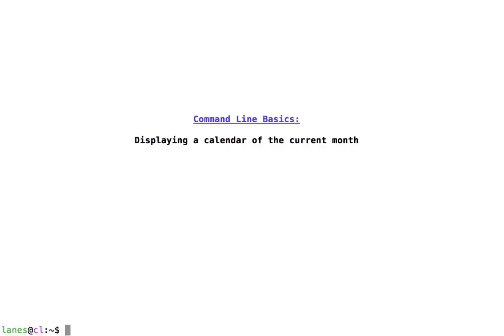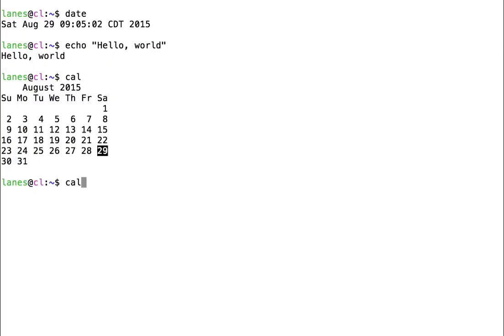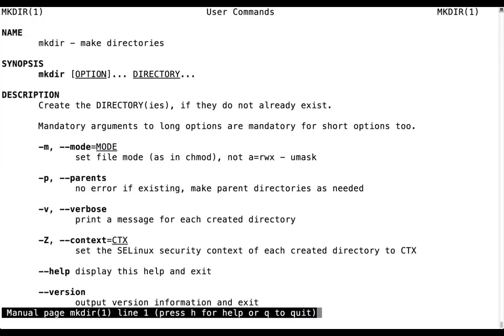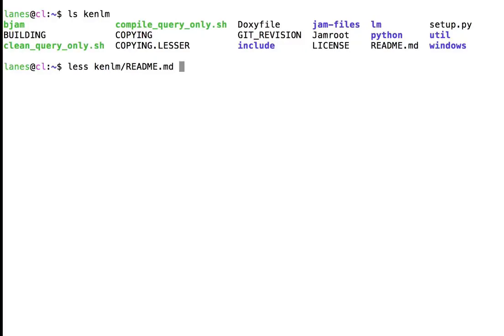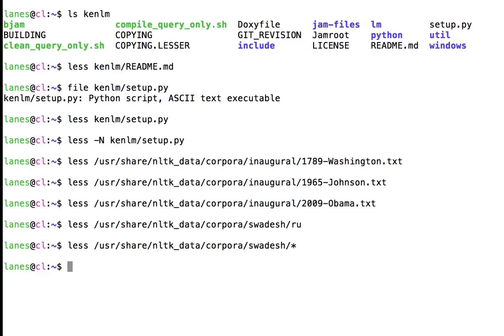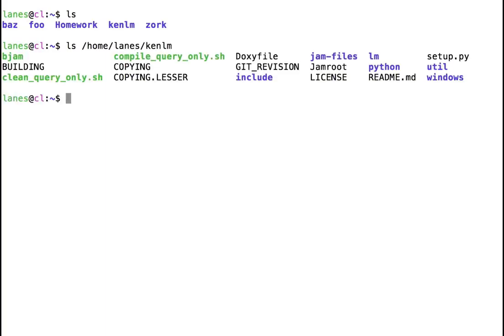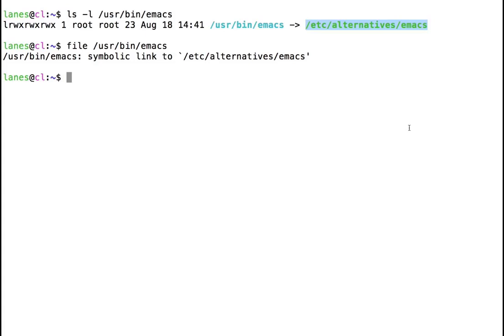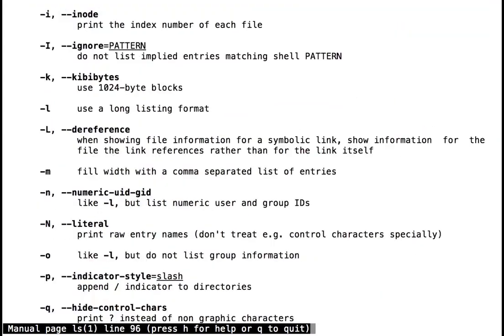Linux Command Line Full course: Beginners to Experts. Bash Command Line Tutorials 2022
Simple straight and very well made !! I’m an admin myself and this help you a lot in revising  basics.